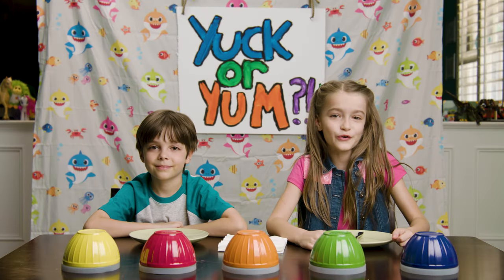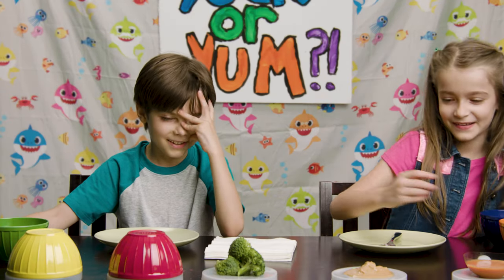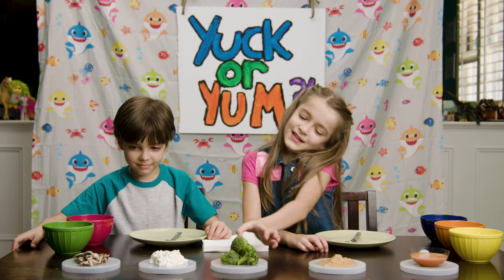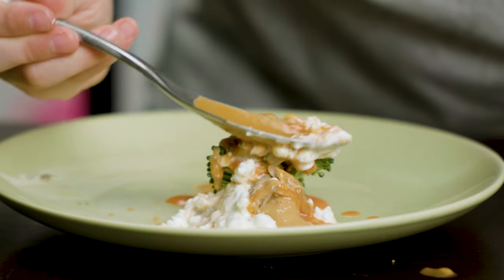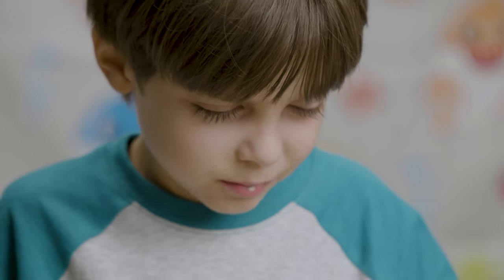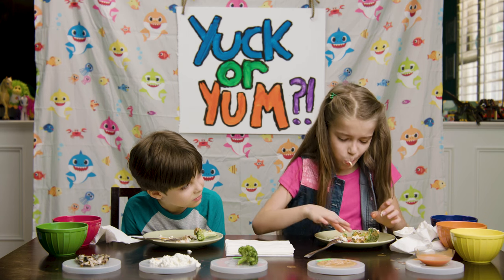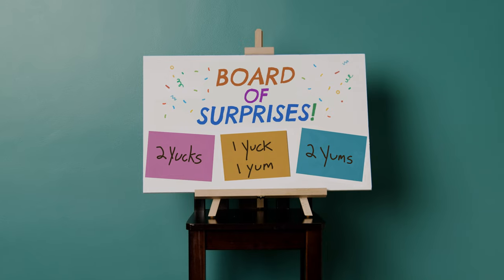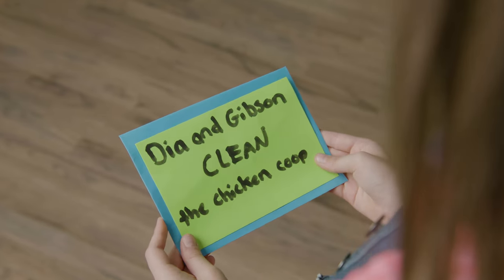Broccoli + SARDINES + ?? …Uh Oh… | Yuck or Yum | Ep. 4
Dia and Gibson are back! This time, they’re gonna react to a recipe of some pretty CRAZY snacks!!!

Will the kids find this combo… a lil Yummy? Or is this collab headed straight for the Yuck-It Bucket?  Or should we say… CLUCK-it Bucket??… 🐔👀 (Sorry Chickens!)

Find out in this episode of YUCK OR YUM!

Created by Sparkmelon (*)